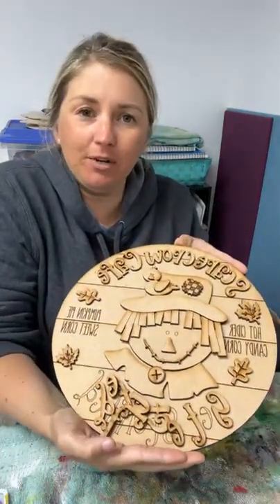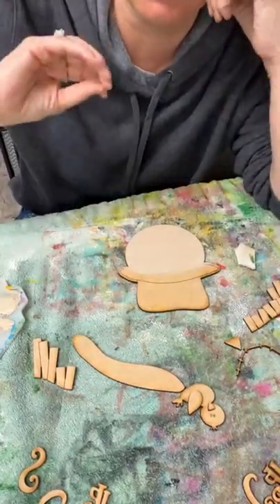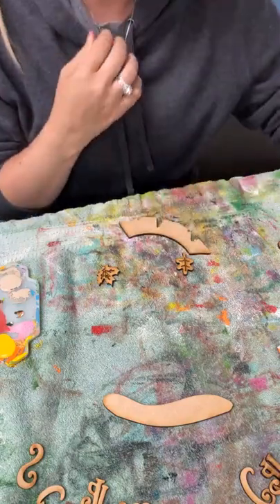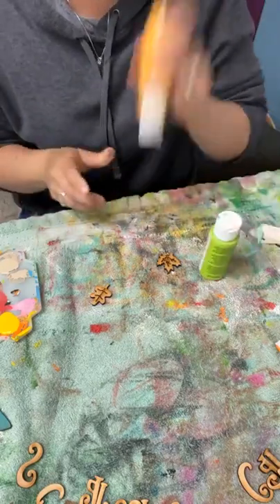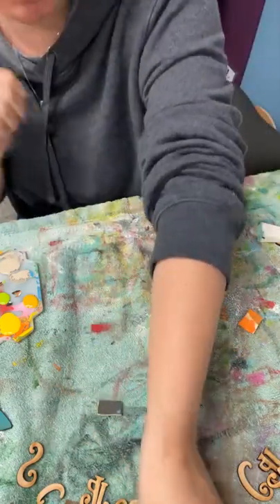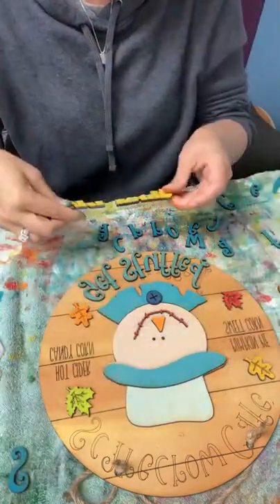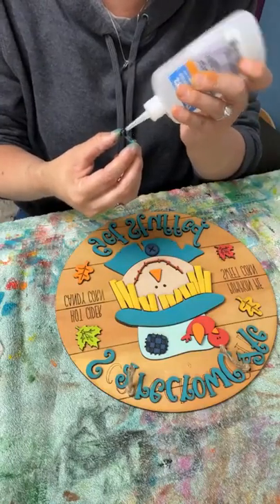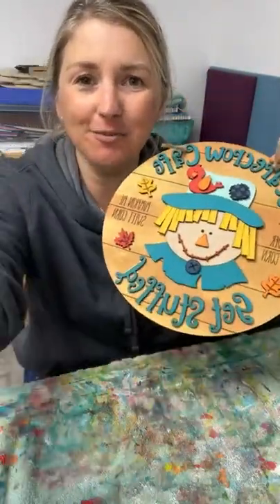SCARECROW DOOR HANGER